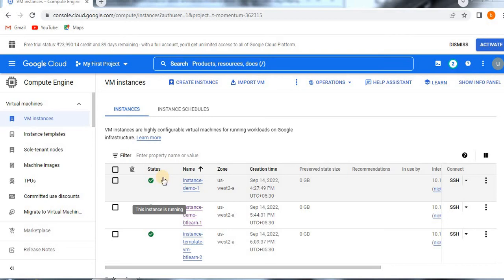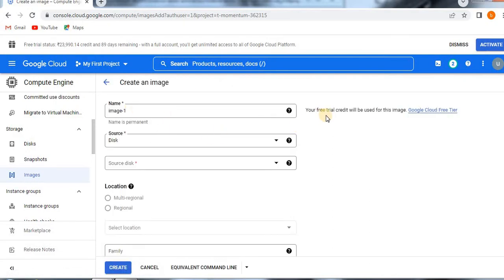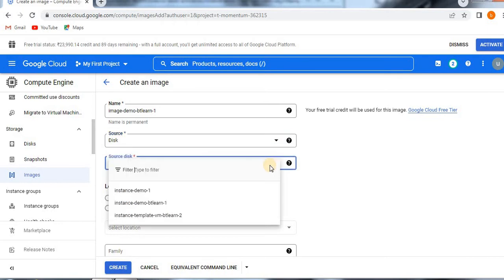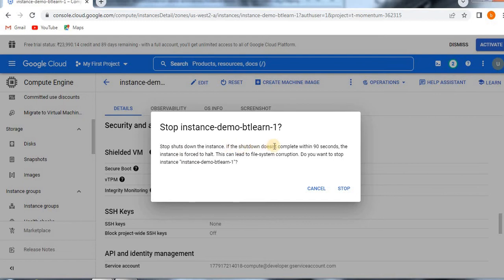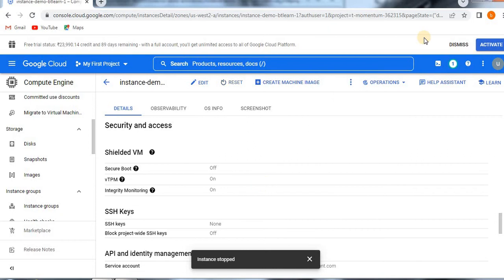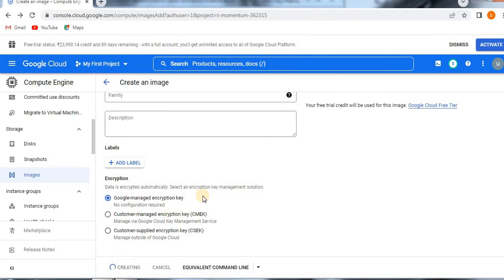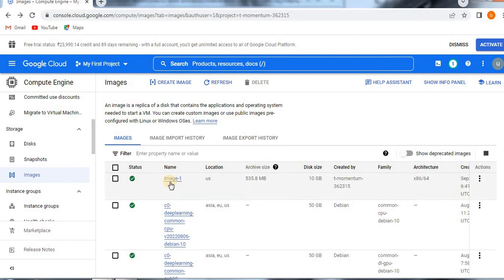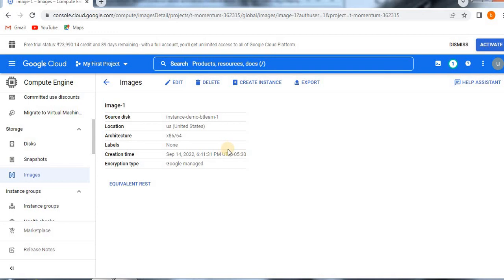How to create Image in GCE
How to create Image in GCE GCP from disk